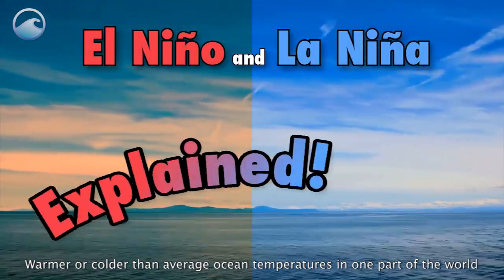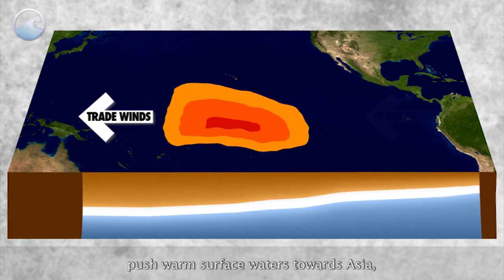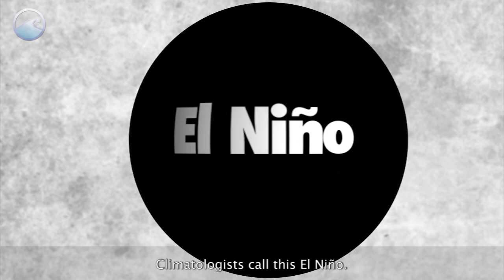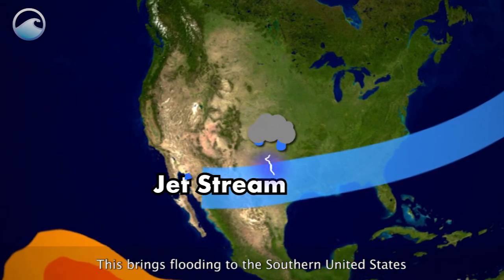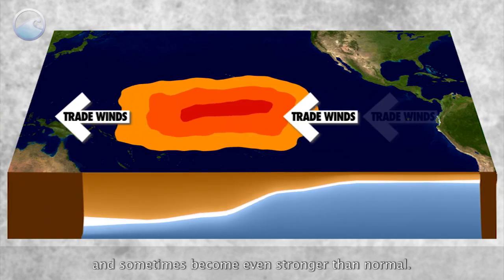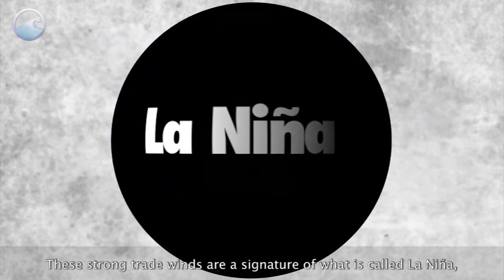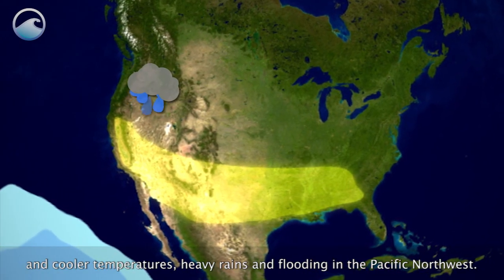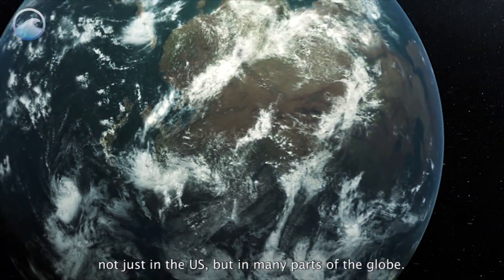El Nino and La Nina explained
Watch this video from NOAA to understand how ocean temperatures in the Pacific affect winter weather over the US.
From NOAA-
"During normal conditions in the Pacific ocean, trade winds blow west along the equator, taking warm water from South America towards Asia. To replace that warm water, cold water rises from the depths — a process called upwelling. El Niño and La Niña are two opposing climate patterns that break these normal conditions. Scientists call these phenomena the El Niño-Southern Oscillation (ENSO) cycle. El Niño and La Niña can both have global impacts on weather, wildfires, ecosystems, and economies. Episodes of El Niño and La Niña typically last nine to 12 months, but can sometimes last for years. El Niño and La Niña events occur every two to seven years, on average, but they don’t occur on a regular schedule. Generally, El Niño occurs more frequently than La Niña."